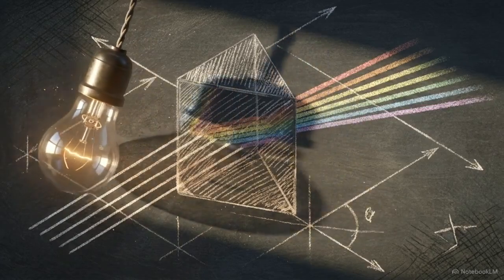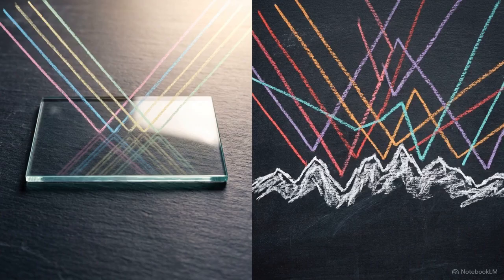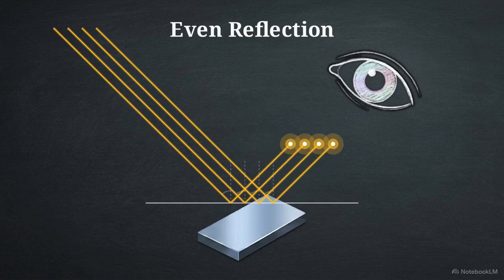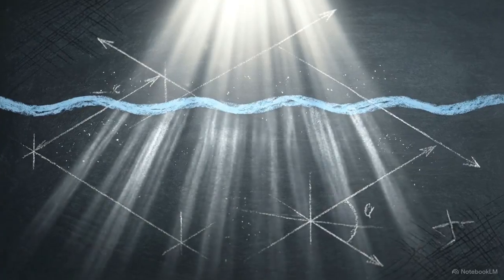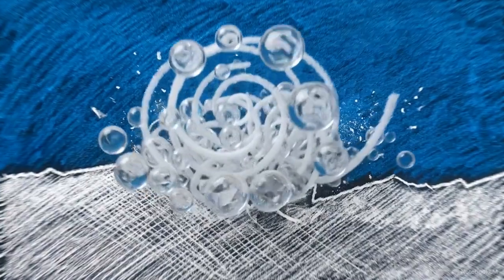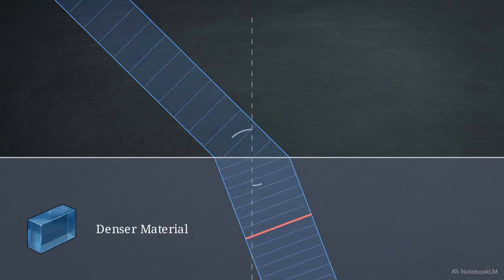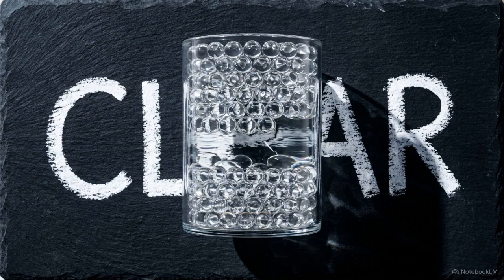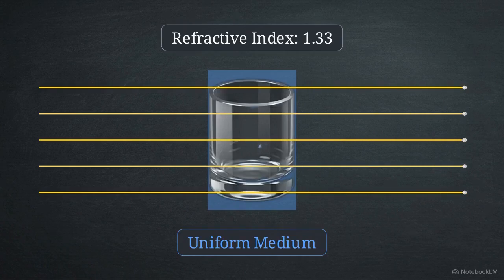Reflection and Refraction of light#physics